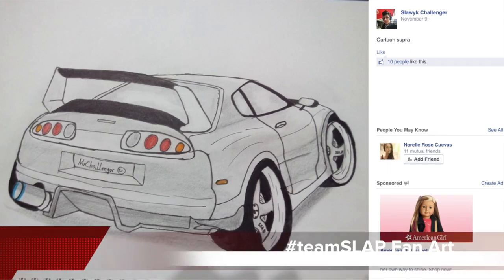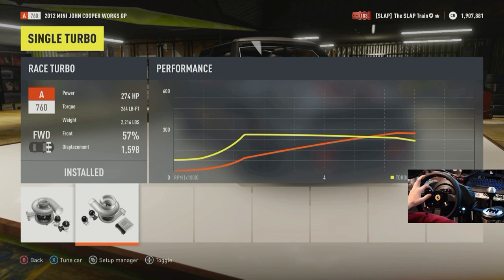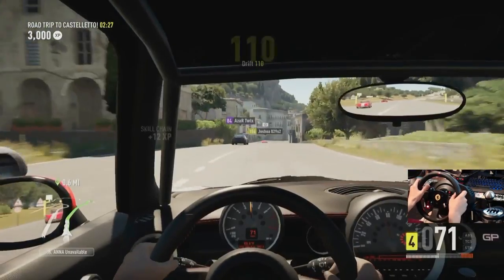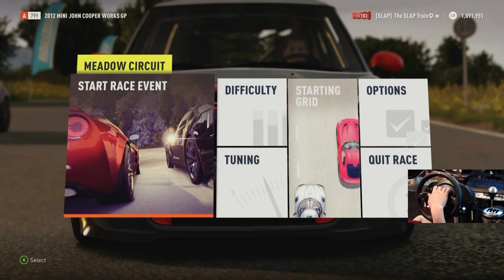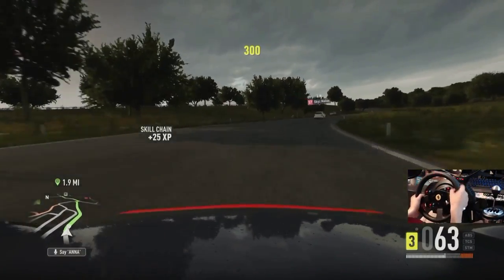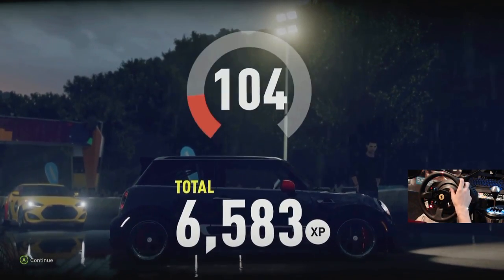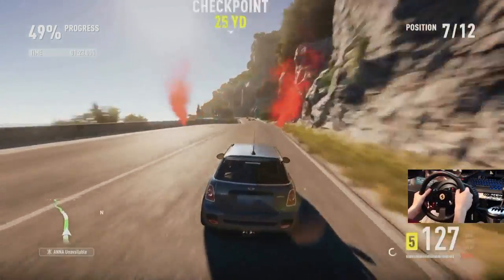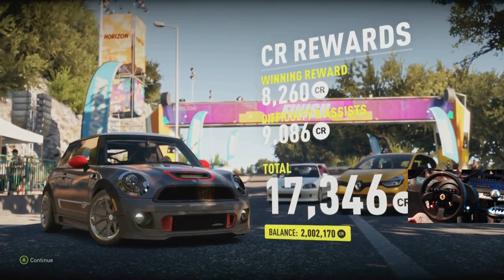Forza Horizon 2 LP Ep43 2012 Mini Cooper FWD Life, w/Wheel Cam | SLAPTrain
Show me Your Ride
1. Year/Make/Model
2. How many Kilometers/Metres
3. How long have you had the car
4. Mods done to the Car (Detailed)
5. Future Plans
6. Anything Else I missed?

FOLLOW SLAPTRAIN
▶ XBL= The SLAP Train
▶ Steam = The_SLAP_Train

Gaming Setup
WheelStandPro

600W power supply120 gb SSD Kingstonintel i7 -4790 Quad Core